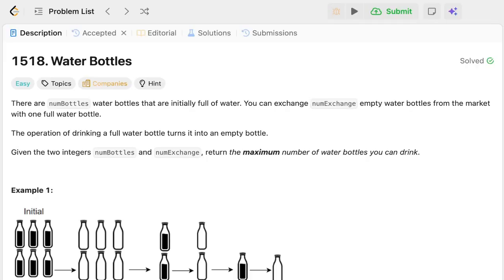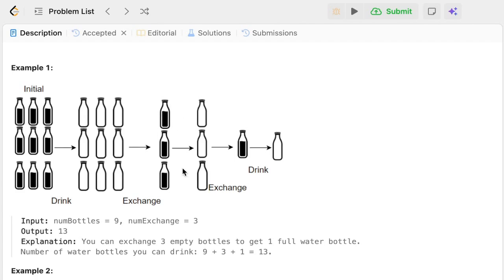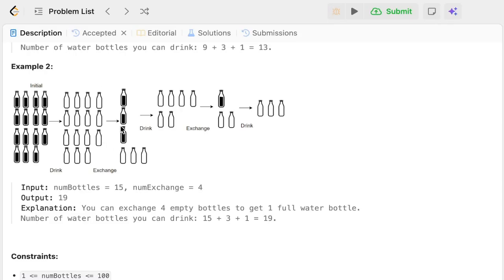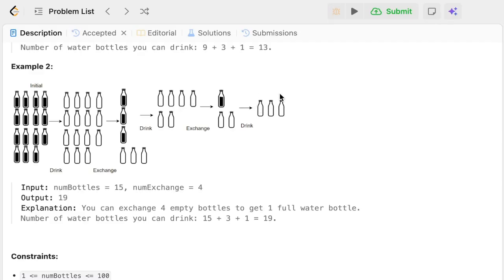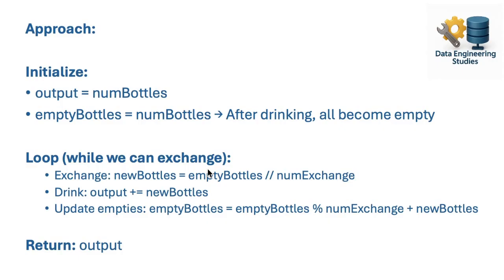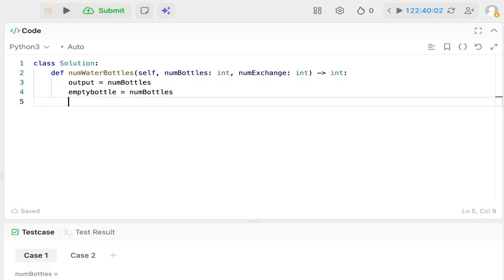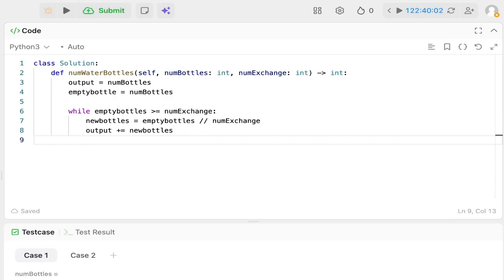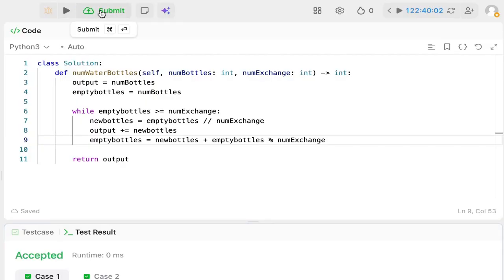Leetcode 1518 - Water Bottles- Python Solution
In this video I solved the Leetcode 1518 - Water Bottles - using Python programming language.